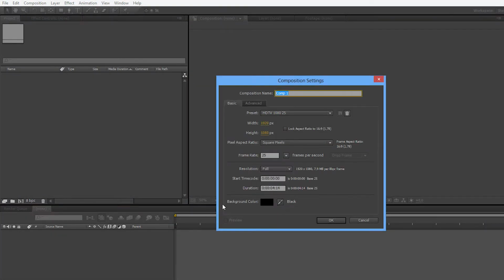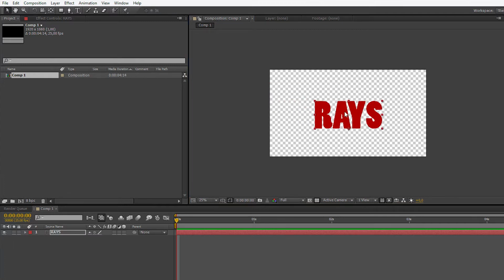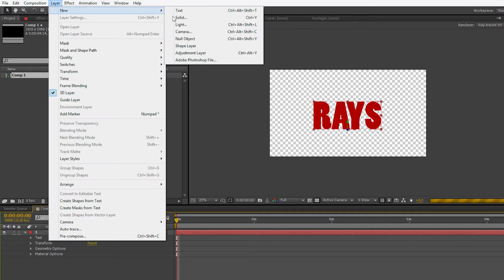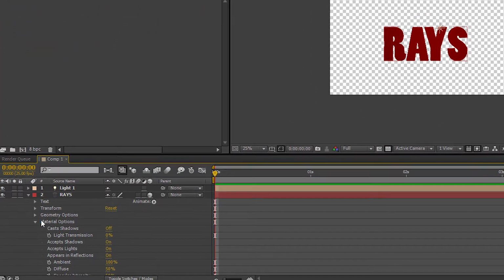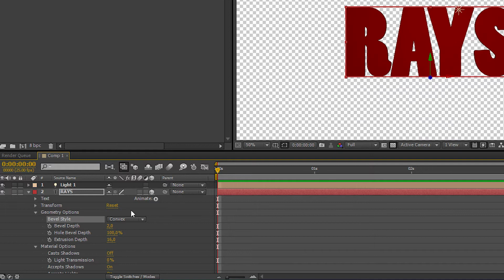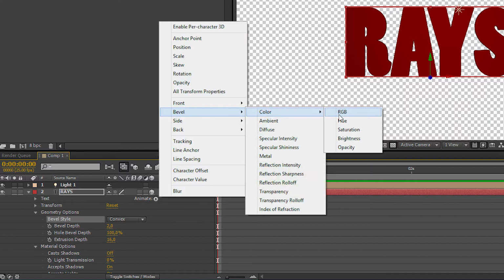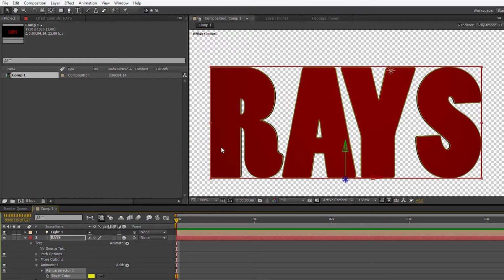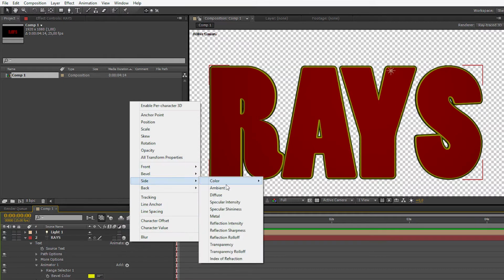How to color extruded edges of raytraced 3d layers in AE CS6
This fast paced tutorial will demonstrate how you can change the color of the sides of extruded 3d text inside After Effects CS6 or later.